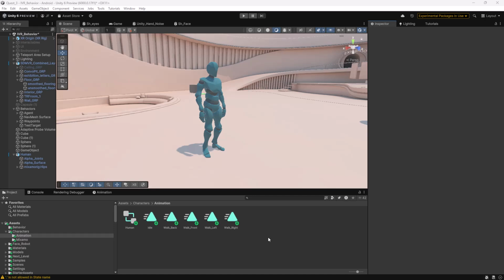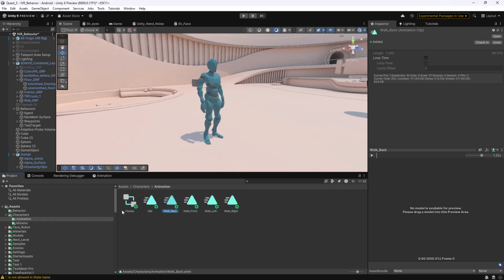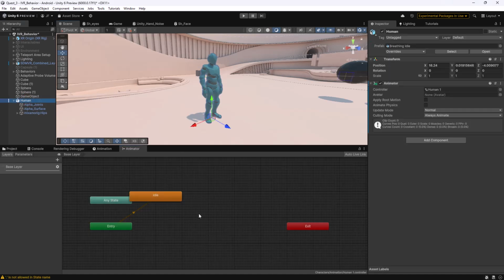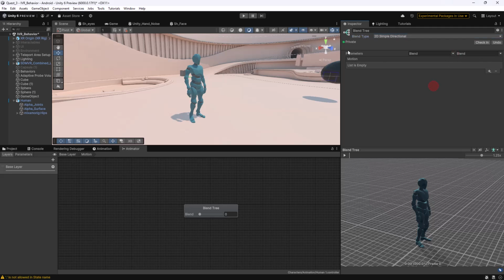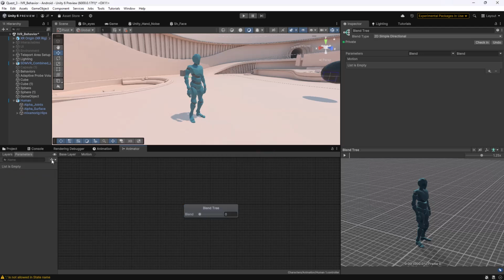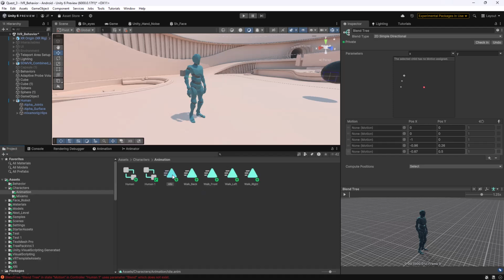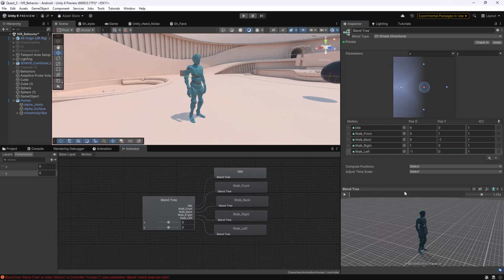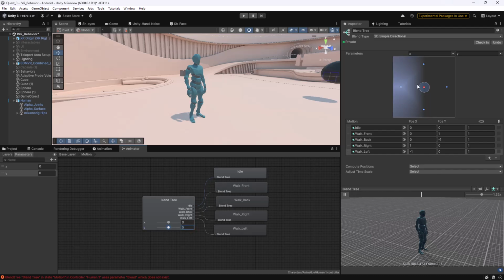Anime BlendTree in Unity (v. 6)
The Animation Blend Tree is a powerful feature used within the Animator Controller to create smooth transitions between multiple animations based on one or more parameters. This allows for more dynamic and fluid animation control, which is particularly useful for character movement and other complex animation states.

Created by Jacques Fréty (NYP/SDM Singapore)